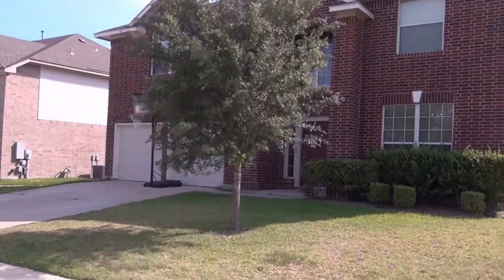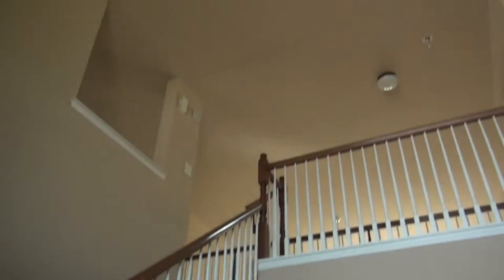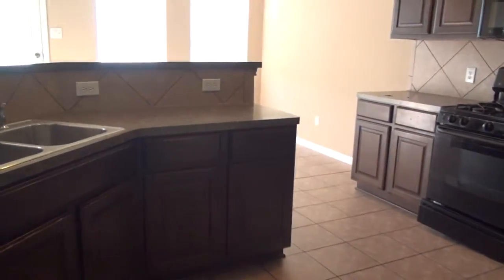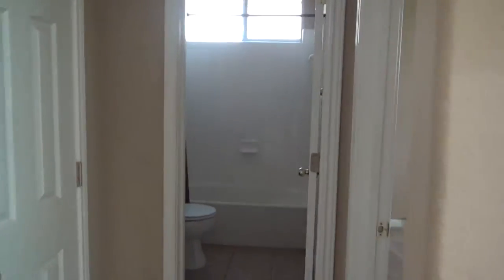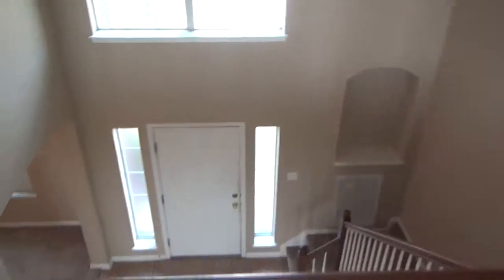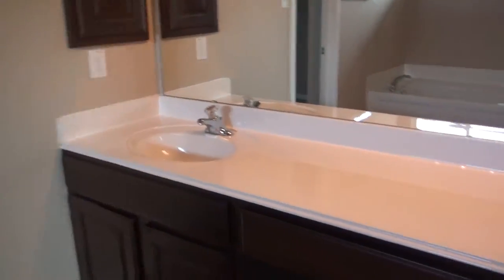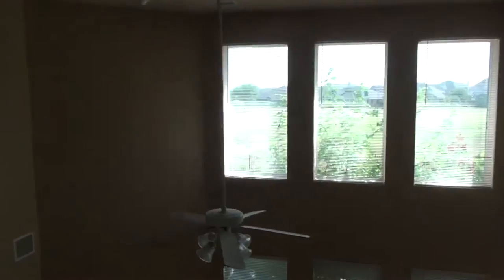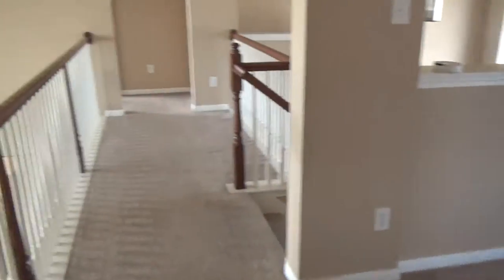Blackhawk Golf Course Home For Sale 19808 Vilamoura Round Rock, TX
Blackhawk Golf Course Home For Sale 19808 Vilamoura Round Rock, TX shown Perry Henderson MBA REALTOR® on the Live Well Team at Prudential Texas Realty in Austin, TX. It just feels right working with Perry Henderson and the Live Well Team at Prudential Texas Realty. List your home for sale, lease, or short term rental with Perry Henderson.

Blackhawk Golf Course Home For Sale 19808 Villamoura Round Rock, TX

19808 Villamoura Round Rock, TX

19808 Villamoura Round Rock, TX